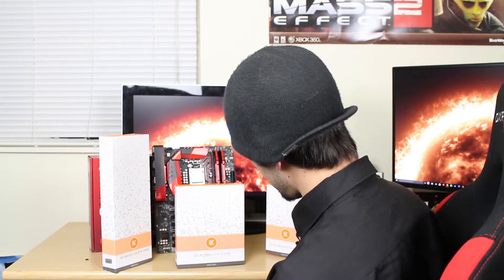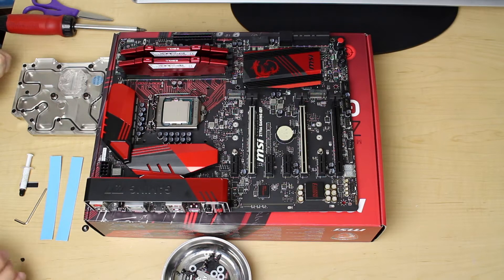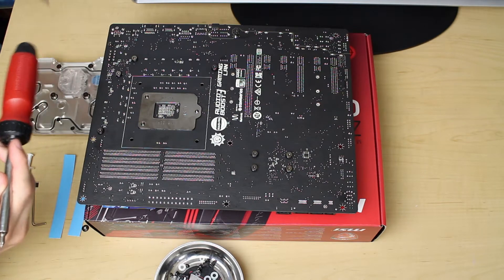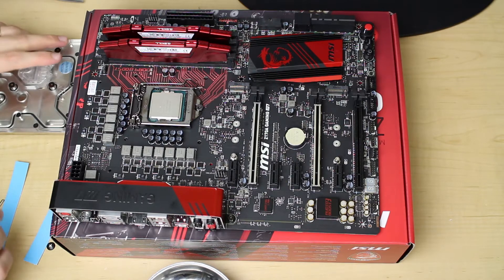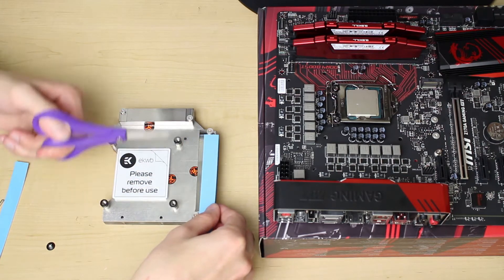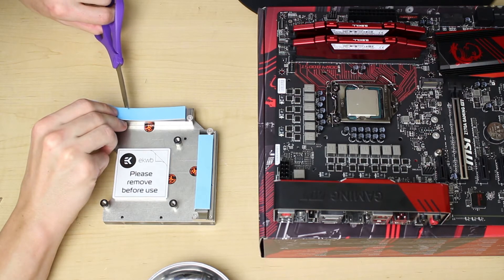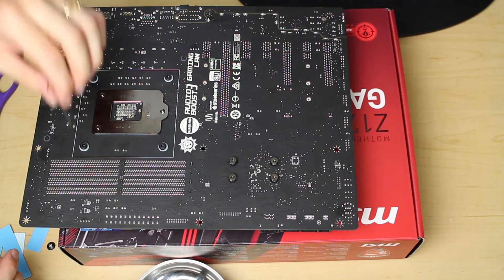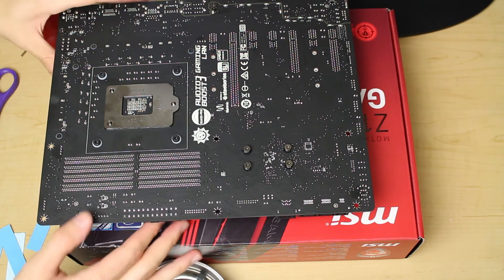How To Guide: Installing a EK Monoblock on the MSI M7 Motherboard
A visual instructional video on how to install the EK-FB MSI Z170G Monoblock to your Gaming M7 motherboard.